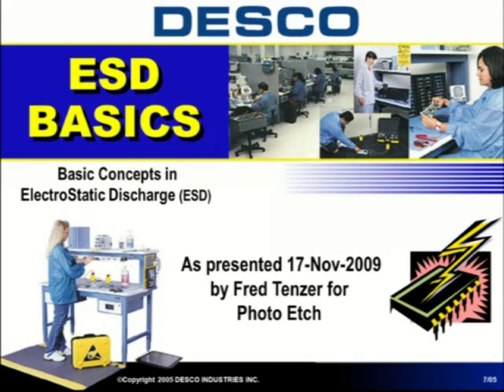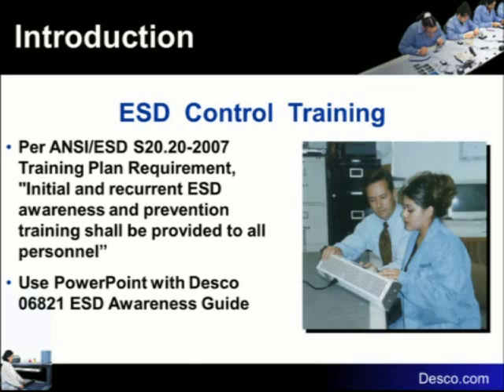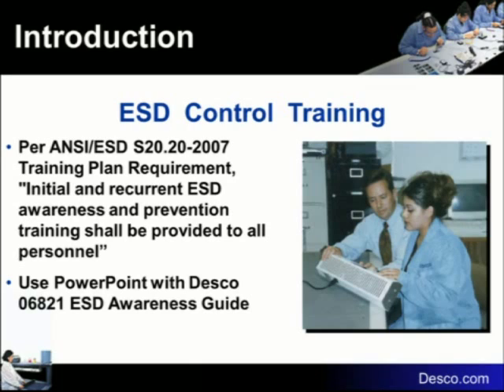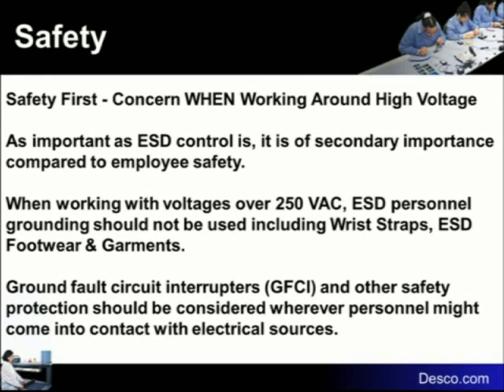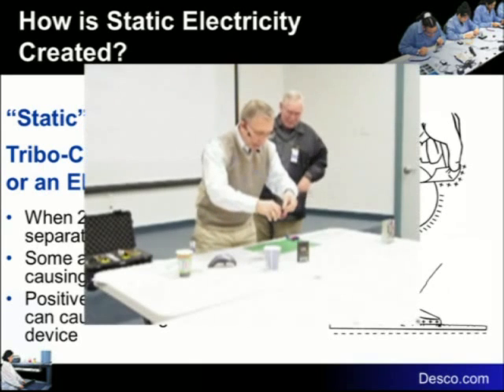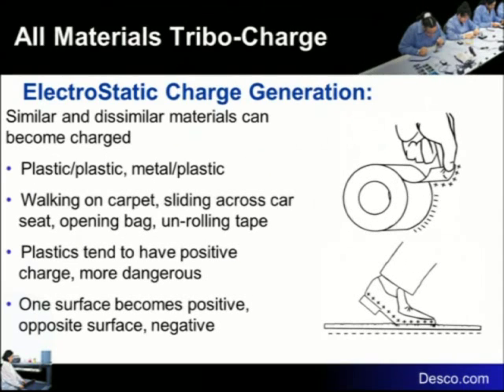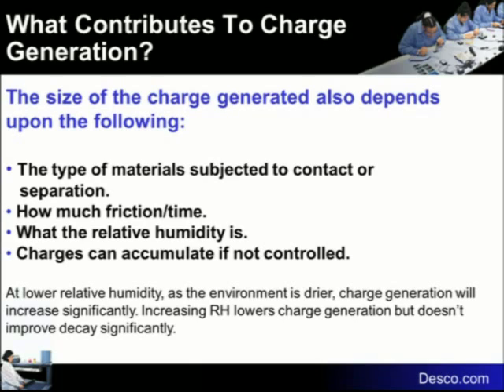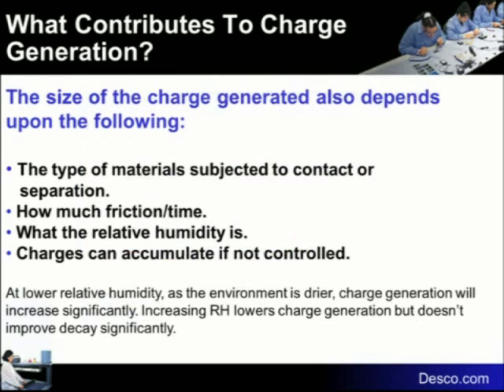ESD BASICS-Part 1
Fred Tenzer of Desco Industries narrates a PowerPoint ESD Basics program.  This is the first part of a series.